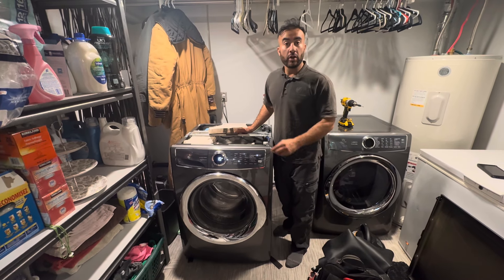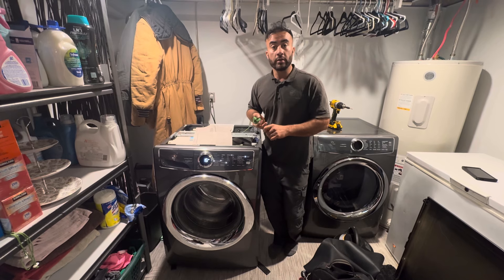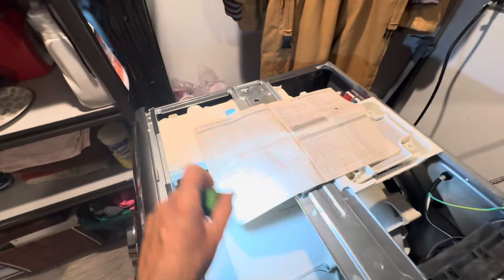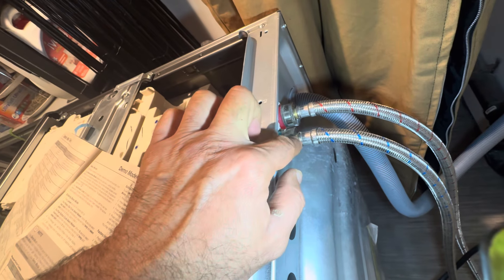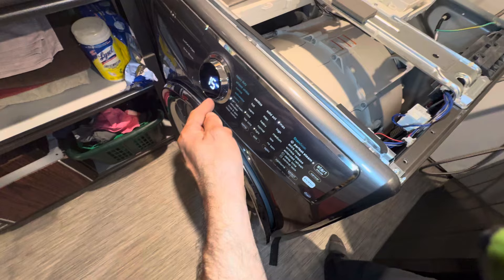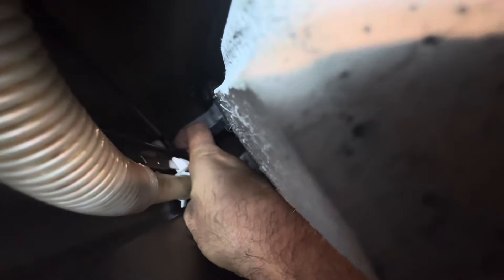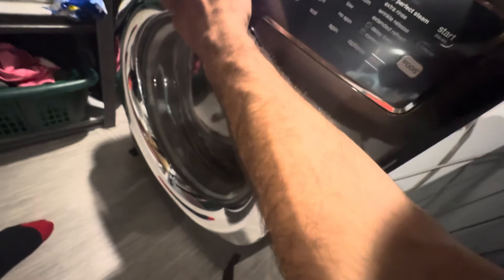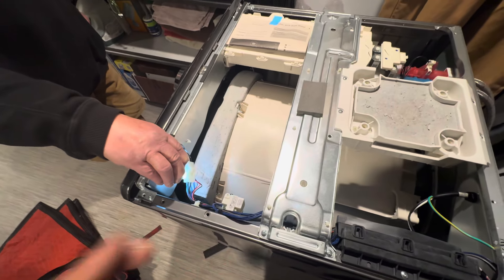Electrolux washer e11 error code drain pump keeps running| EFLS627UTTO